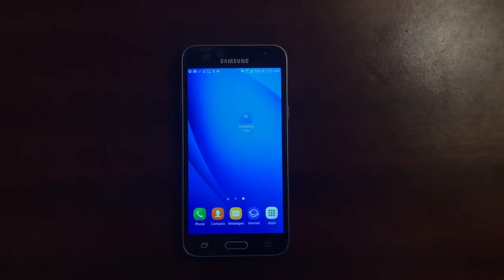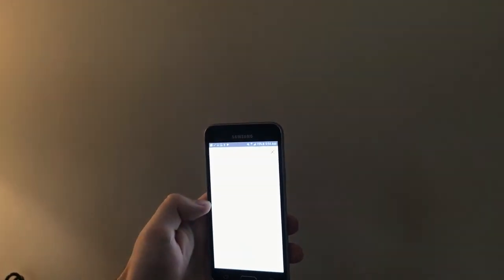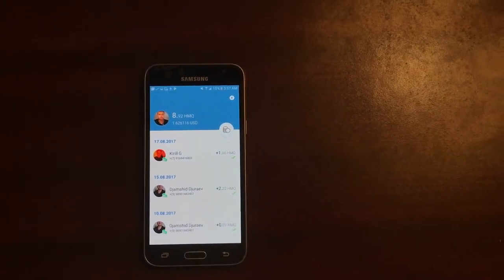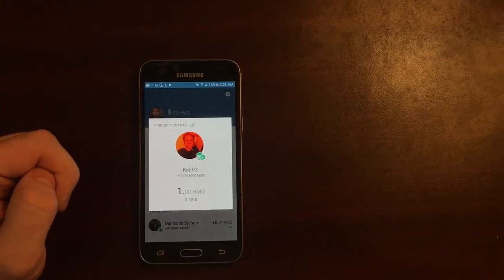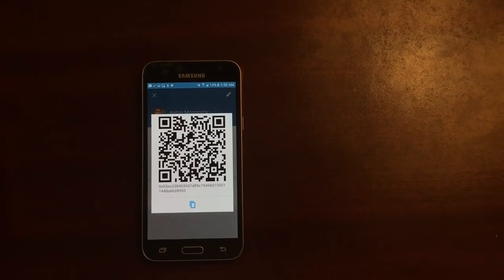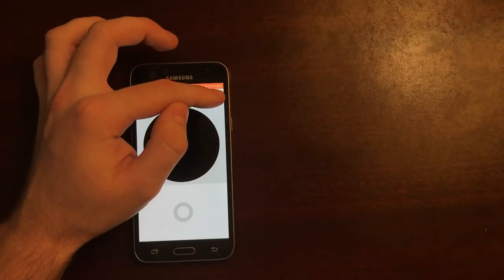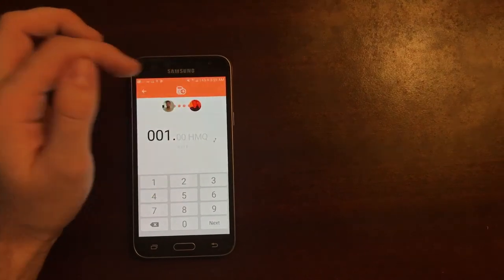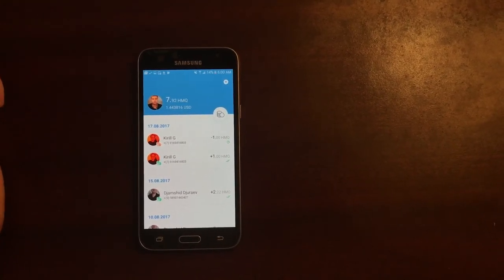Humaniq Lite App - Android (Technical Preview)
The showcase of how does Humaniq Lite app works. We would love to hear your thoughts and comments on the app so please do come back to us.